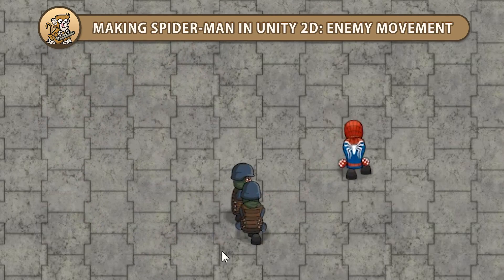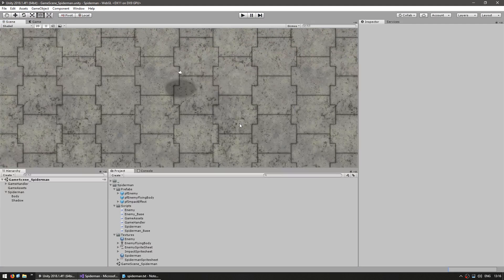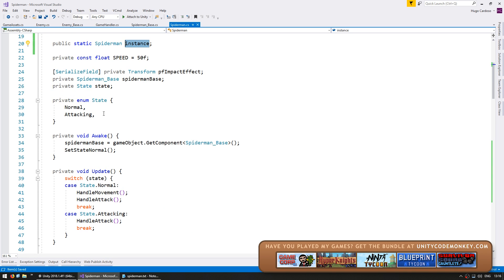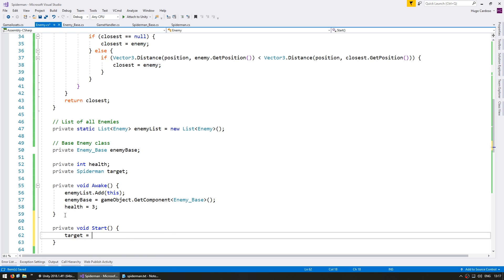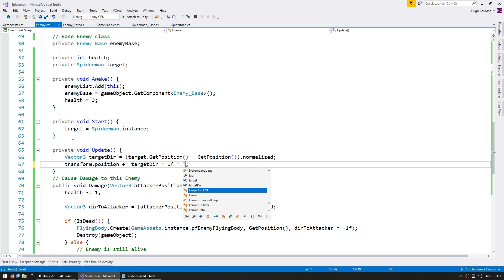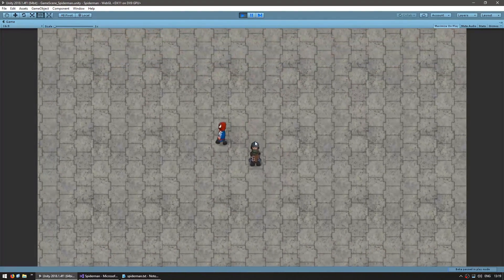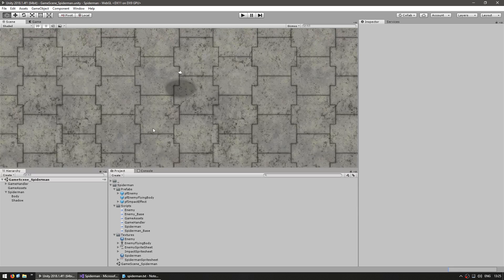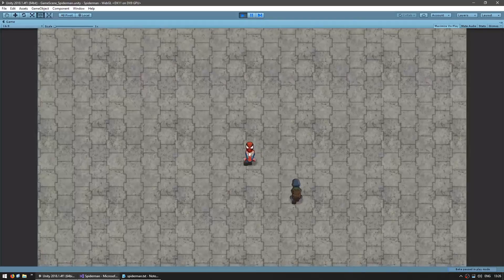Making Spider-Man in Unity 2D: Enemy Movement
In this series we're creating Spider-Man in Unity 2D.
Let's add movement to our Enemies.